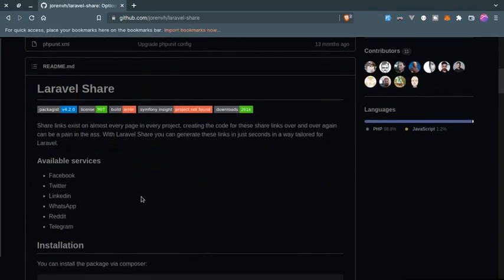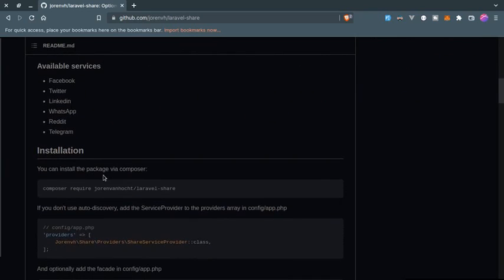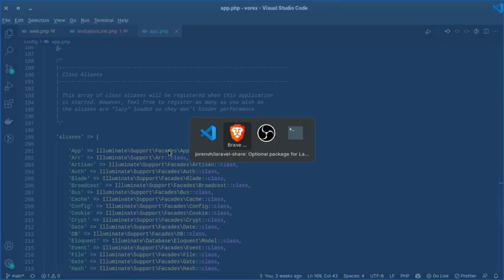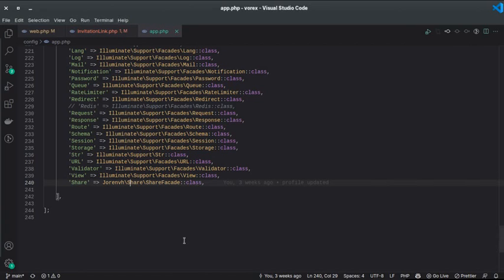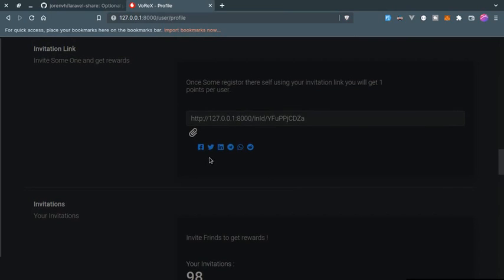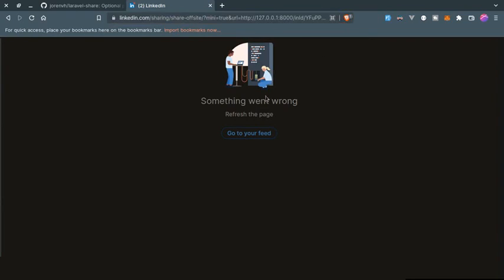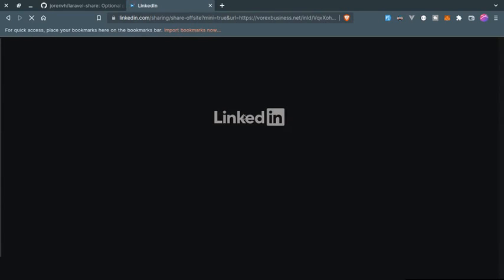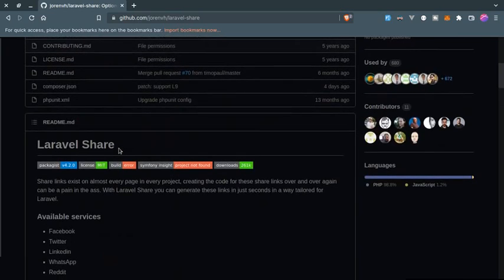Laravel Package | share posts on social media easily using Laravel Share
Laravel Package | share posts on social media easily
in this video  I am going to show how easy it is to create social media shareable link using Laravel share package in Laravel application,